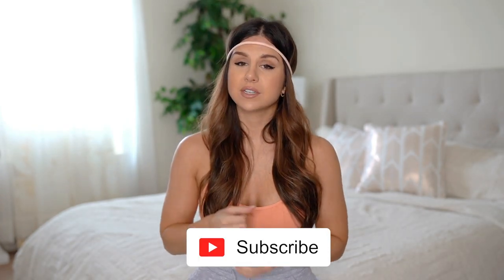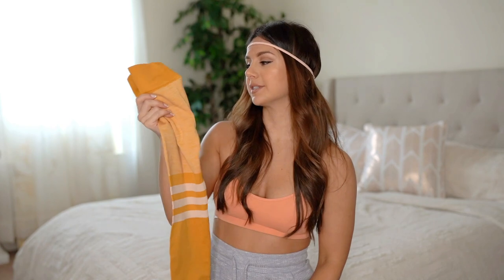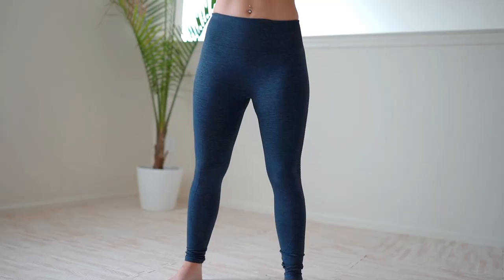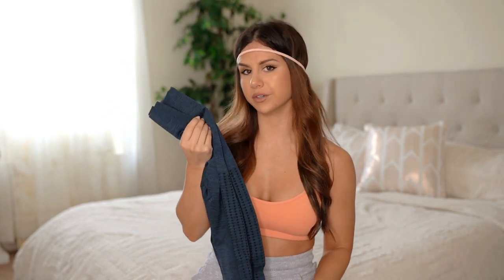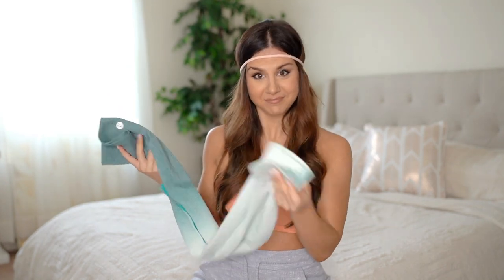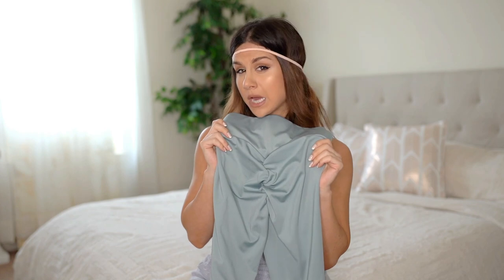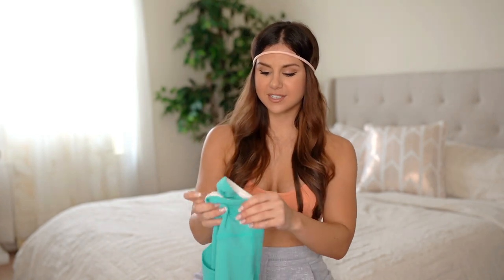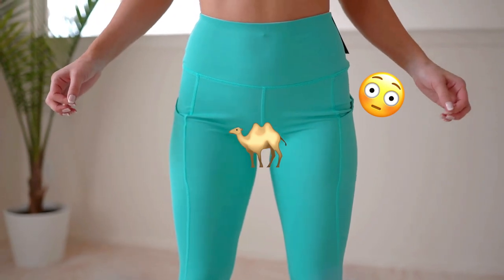TESTING AMAZON ACTIVEWEAR LEGGINGS UNDER $20! REVIEW TRY ON HAUL | ASHLEY GAITA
Hi honeys! 💖 Coming at you today with a detailed haul, review, and try of AMAZON activewear leggings!
Ready for the kicker? Each pair is UNDER $20! 💰

We talk size, fit, detailing, length, squat proof, material, and pros / cons. We've got some big hits, but also some big misses.
Let's see what's worth the splurge, or what's best to avoid!

Drop a comment if you've tried any of these leggings, or if you have any questions!
Hope everyone is staying safe! Together, we got this! 💪🏽

ITEMS MENTIONED:
A AGROSTE (yellow striped)
HETH (Navy Blue)
RUNNING GIRL (Ombre')
KIWI RATA (grey scrunch butt)
AUU (teal)

*MY MEASUREMENTS*:
Height: 5' 3"
Bust: 31"
Waist: 25"
Hips: 37"

THIS VIDEO IS NOT SPONSORED. ALL THOUGHTS & OPINIONS ARE MY OWN.